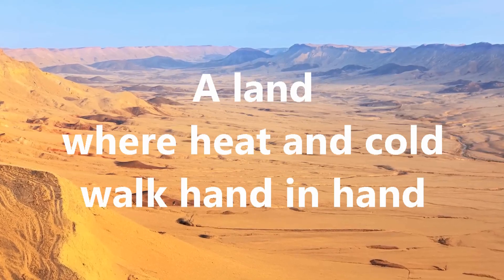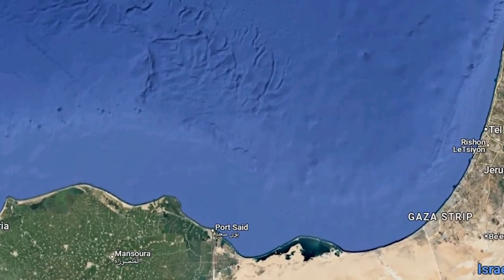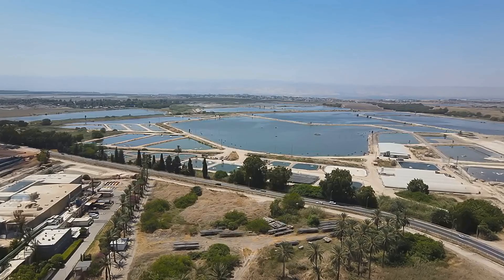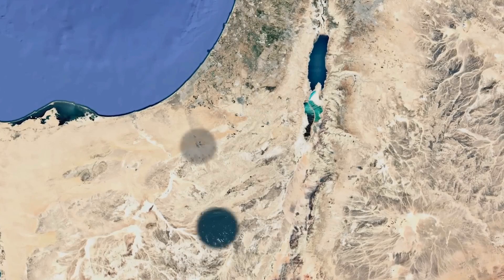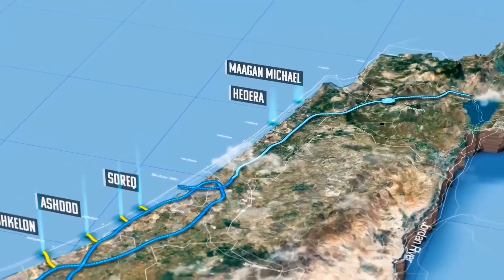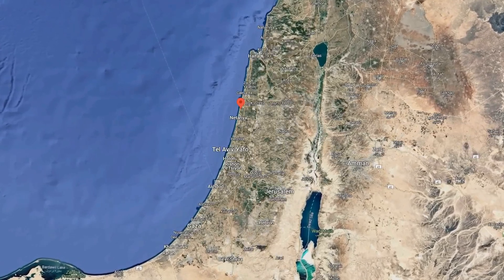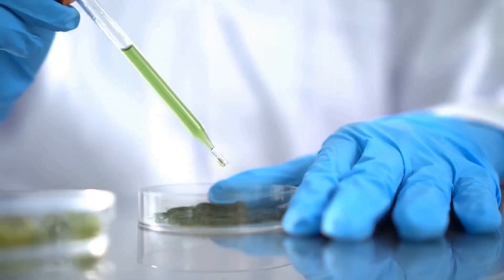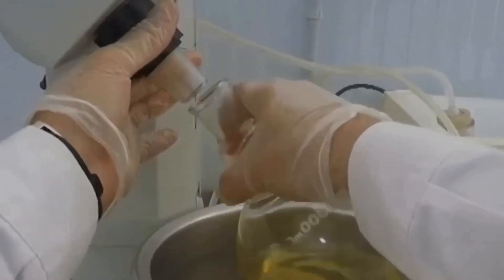Israel’s Ocean in the Sand: Farming Fish and Shrimp in the Negev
⏱ Chapters (Timestamps)

00:00  A land where heat and cold walk hand in hand.
01:06 Why fish in the desert?
01:45 The first steps: Yugoslavian carp.
02:43 Water: Israel’s liquid gold.
03:33 The hidden treasure beneath the sand.
04:33 A perfect ecological cycle.
05:22 Shrimp under the desert sun.
06:12 Seaweed: green gold of the desert.
06:53 In the Negev: red microalgae.
07:43 The Negev as a laboratory for the future.
08:09 The verdict.

📖Description

Beneath the scorching Middle Eastern sun lies a land that seems lifeless — the Negev Desert. It covers 13,000 square kilometers, more than half of Israel’s territory. Rainfall is almost zero, summer heat reaches 40 °C (104 °F), and nights can drop close to freezing. Survival here is hard for plants, animals, and people.

And yet, in this barren landscape, Israel has achieved the impossible: thriving fish, shrimp, and seaweed farms in the desert.

Why raise fish in the desert?

Although Israel borders the Mediterranean and Red Seas, natural catches are very small. In 2016, out of 16,500 tons of fish harvested, only 6% came from the Mediterranean, Red Sea catches were negligible, and Lake Kinneret provided just 2%. Most of the supply comes from artificial ponds in drylands.

Carp and the first ponds

The story began in the 1930s, when carp were imported from Yugoslavia and bred near the Mediterranean coast on land considered unsuitable for farming. Sand doesn’t hold water, so early ponds were lined with clay. Later, modern impermeable materials were used.

Early ponds were simple — 1.5–3 meters deep, about 100 square meters in size, yielding up to 10,000 kg of fish per hectare. Larger reservoirs later doubled productivity to 20,000 kg/ha.

Water: Israel’s most valuable resource

Israel once extracted 600 million cubic meters a year from aquifers, though the safe limit was only 360 million. The solution came through innovation:

Desalination now provides about 50% of drinking water.

Wastewater recycling returns 660 million cubic meters annually, covering half of agriculture’s needs.

This freed resources for desert aquaculture.

Fossil water underground

At depths of 15–30 meters, scientists found ancient fossil water, heated to about 40 °C by geothermal energy — perfect for fish farming. This led to recirculating aquaculture systems (RAS): closed tanks where species like tilapia, barramundi, catfish, carp, and even clownfish are raised. One farm on 3.5 hectares produces 2,000 tons of barramundi per year — without hormones or antibiotics.

A closed ecological loop

Many farms use aquaponics:

Fish waste enriches the water.

Crops absorb nutrients and clean the water.

Purified water goes back to the fish tanks.

This system saves water, needs no heating, and requires little external input.

Shrimp farming in the Negev

Geothermal water here is slightly salty, making it ideal for shrimp. Survival rates reach 87%, higher than Indonesia’s 70–80%, despite its tropical climate. Desert shrimp sell for about 90 shekels ($25) per kilogram.

Shrimp farms operate like laboratories, monitoring pH, nitrites, oxygen, and more. A single mistake could destroy a crop, but Israel has proven shrimp can flourish even in extreme desert conditions.

Seaweed: green gold

Israel also cultivates seaweed. Near Haifa, the company Secura pumps Mediterranean seawater inland, purifies it, and grows Ulva and Gracilaria. About 7 tons are produced yearly, 90% exported.

In the Negev, near Kibbutz Ketura, farms raise Haematococcus pluvialis, a red microalgae that produces astaxanthin — a powerful antioxidant. While salmon contain 5–10 ppm of it, these algae reach up to 40,000 ppm. Today, 97% of astaxanthin worldwide is synthetic, but Israel offers a natural, eco-friendly alternative with huge market potential.

The Negev as a testing ground

Beyond food, the Negev is a laboratory for the future. In the Ramon Crater, Israeli scientists run Mars simulation missions. The same closed water and food systems that work here could one day sustain colonies on other planets.

Conclusion

The Negev Desert, once seen as barren, is now a symbol of human ingenuity. Fish, shrimp, and seaweed thrive where nothing should grow. With desalination, recycling, and aquaponics, Israel has turned one of the driest places on Earth into a model of sustainable agriculture — and perhaps a blueprint for humanity’s future.